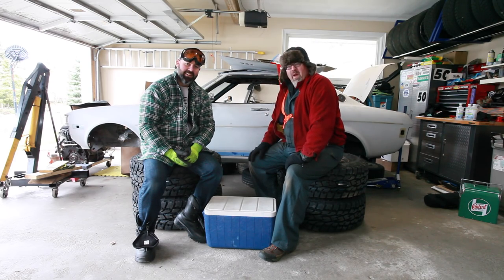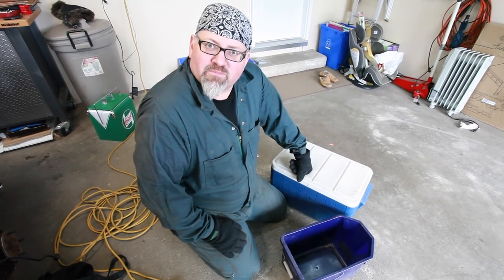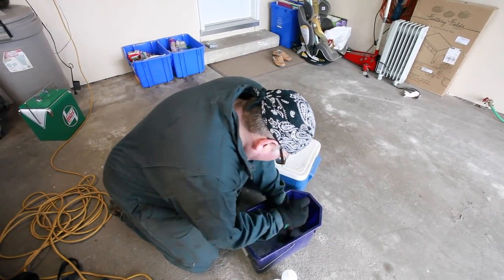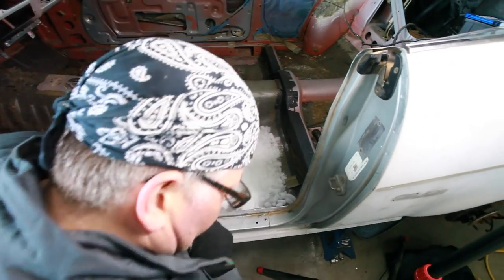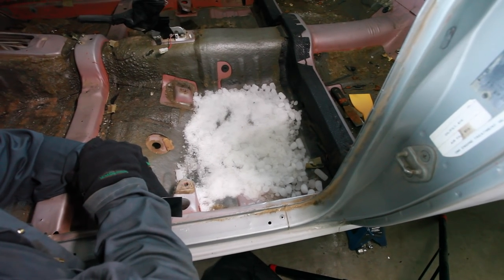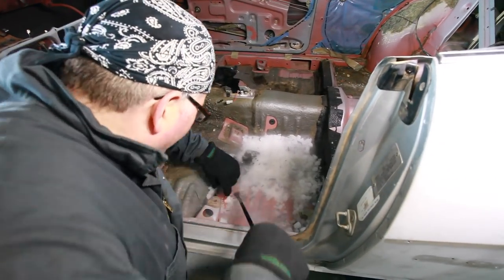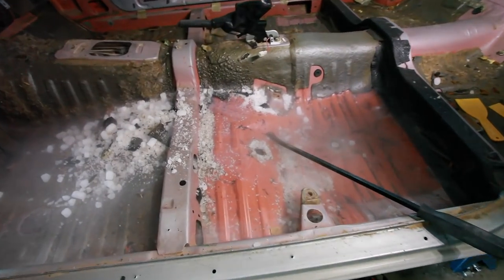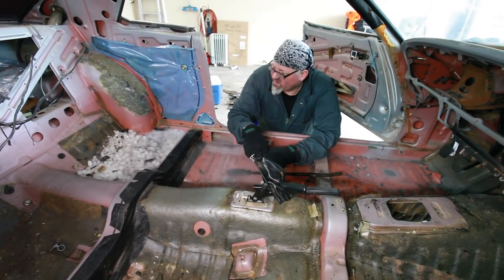How To Remove Sound Deadening Using Dry Ice - RA24 Celica Project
We remove the interior sound deadening from our 1977 Toyota Celica using the dry ice method.